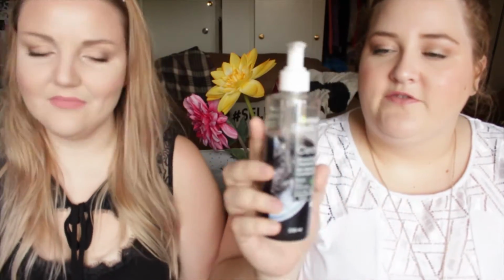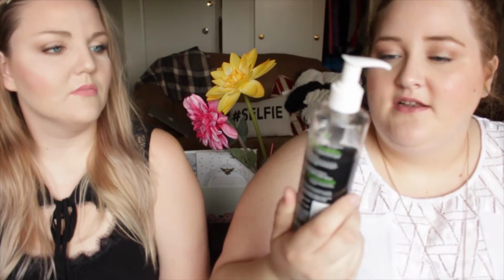Super Dupes || Lipstick & Liquor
We are back with another Super Dupes & Dupe Disappointments for you. If you want a deal on buying the best beauty trends, we are here to help. We will tell you what is worth the splurge and what you can sub in with a discounted dupe. Cheersies!!